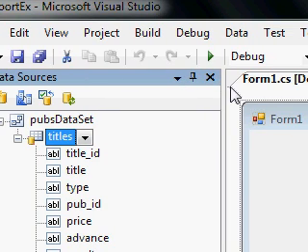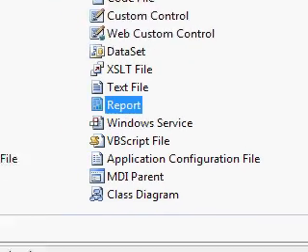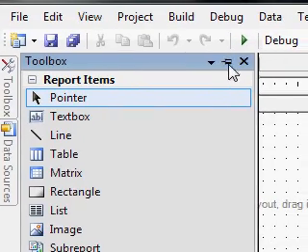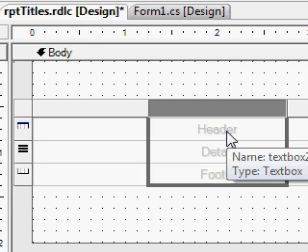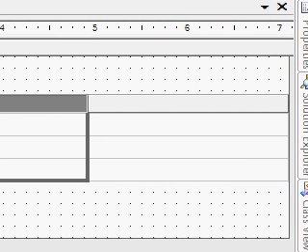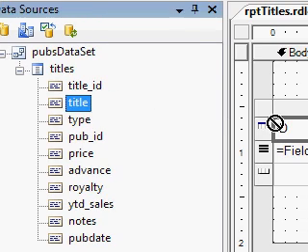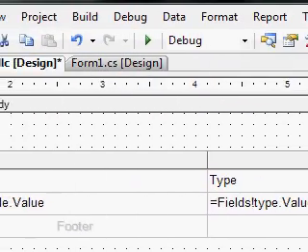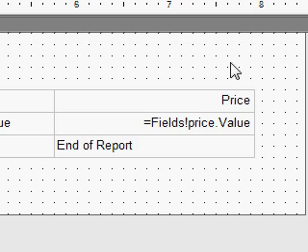02DesigningTheRpt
Designing the Dot Net Framework report (.rdlc)